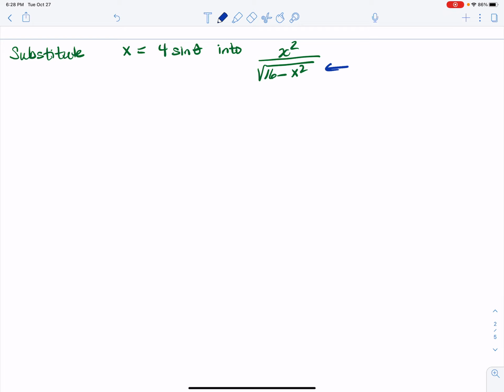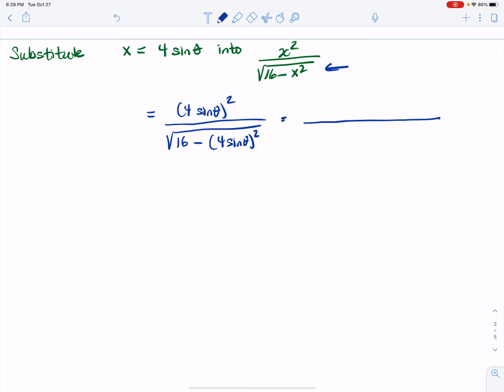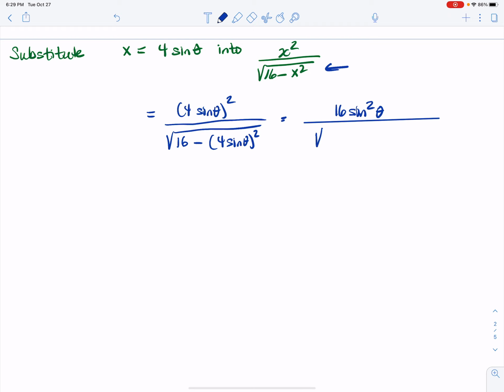Making a Trigonometric Substitution to Simplify an Expression